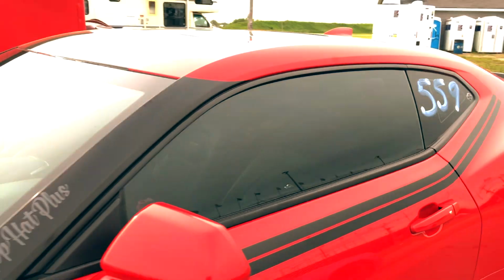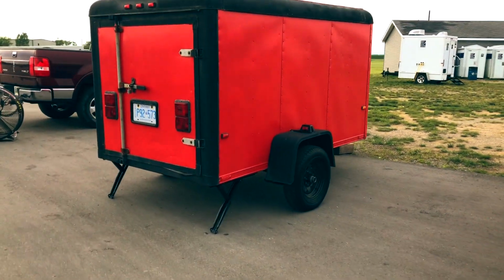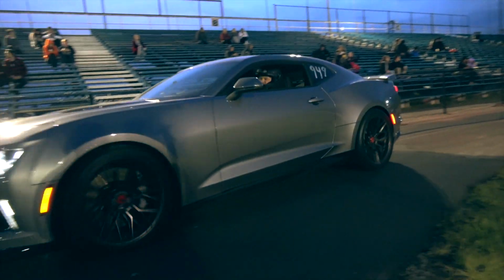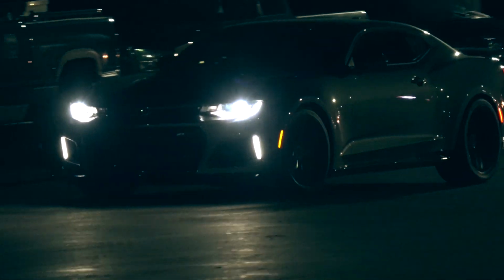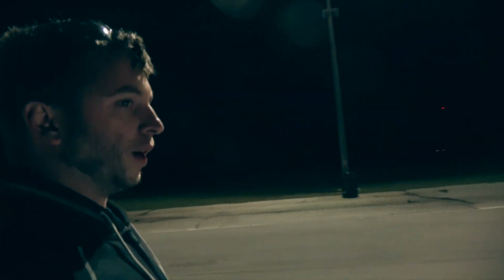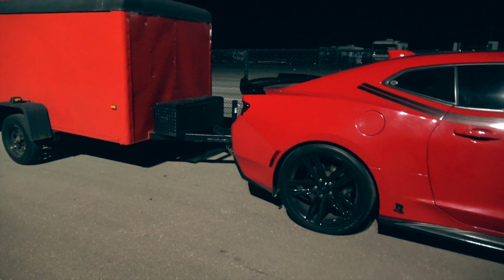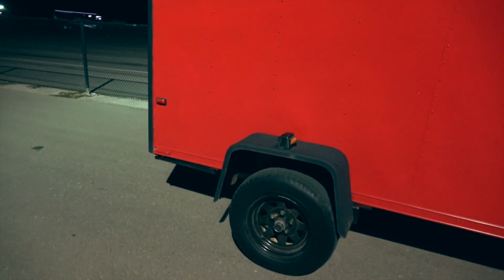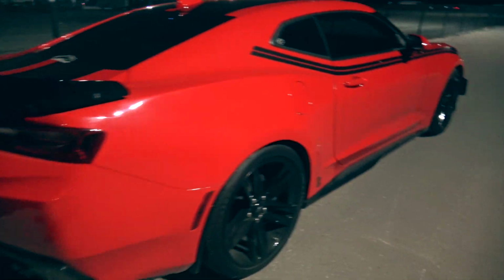Racing Went Horrible Zl1 Destroys Tuners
Great day but a lot to learn.